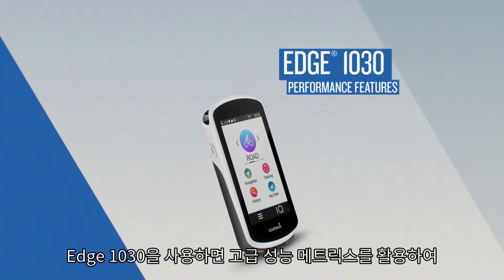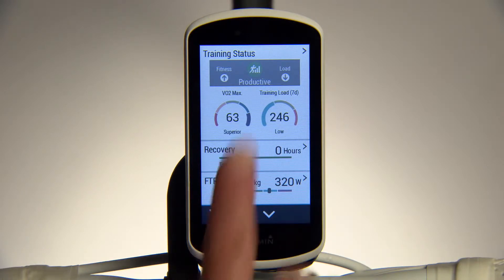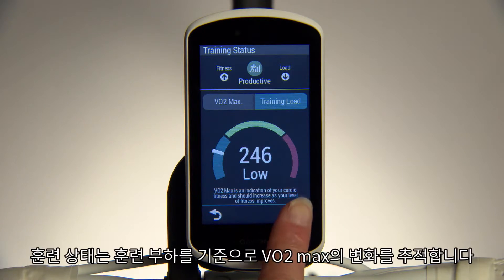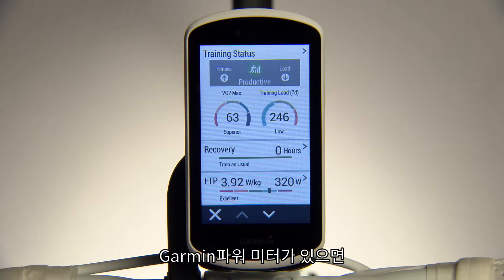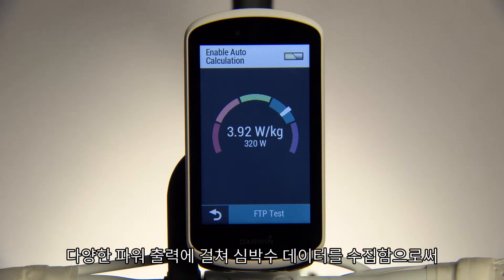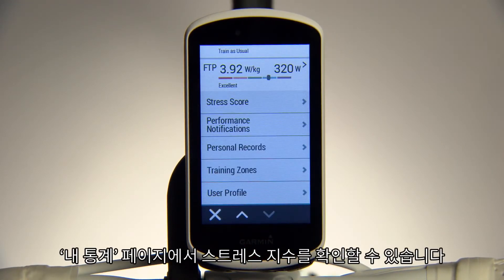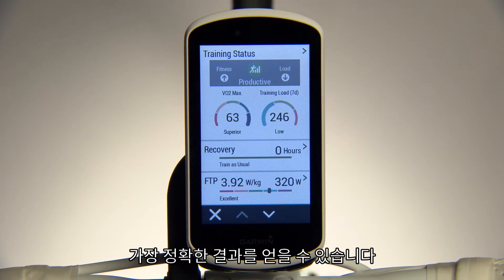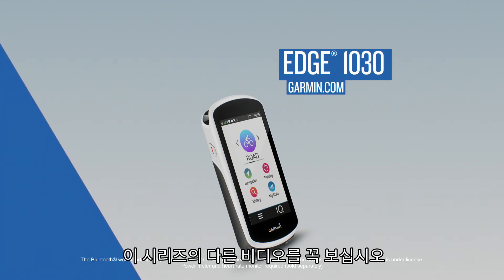[튜토리얼] Edge 1030: 체력 상태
Edge1030은 더 오래 탈 수 있고, 연결 상태를 유지할 수 있는 GPS 자전거 컴퓨터입니다. 이 비디오를 통해 훈련 및 성과를 모니터링 할 수 있는 새로운 기능에 대해 알아보십시오.